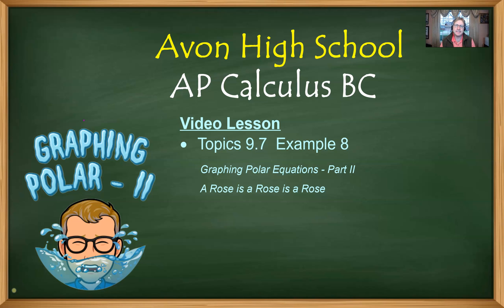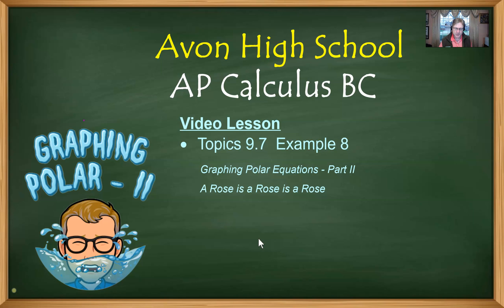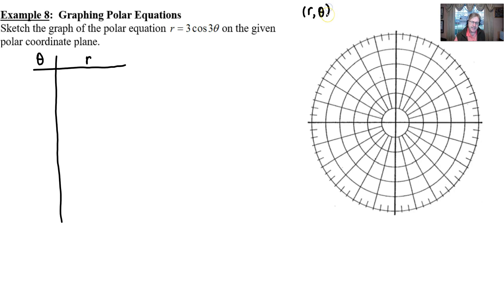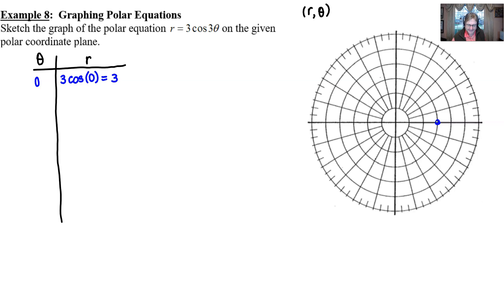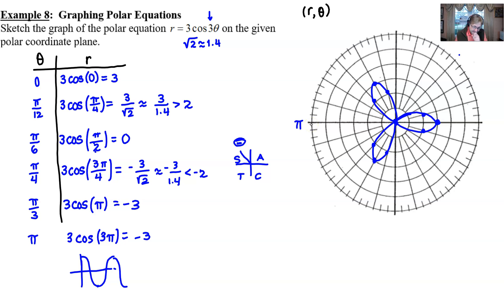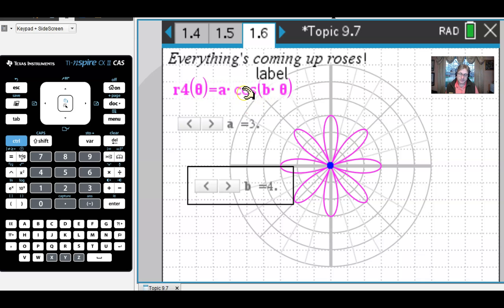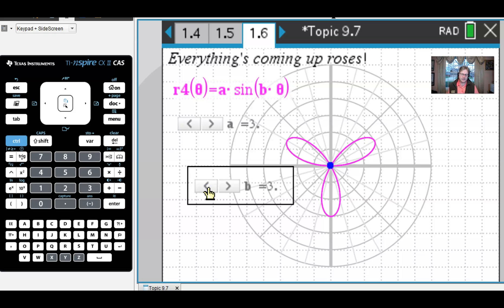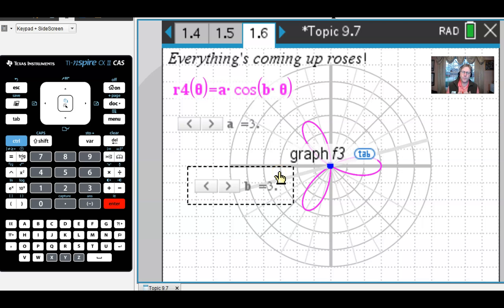Avon High School - AP Calculus BC - Topic 9.7 - Example 8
GRAPHING A ROSE
In this video I will discuss the features of the graph of the rose r=3cos(3theta).